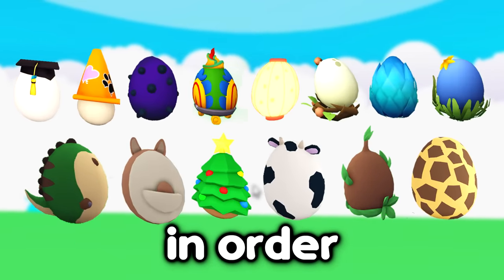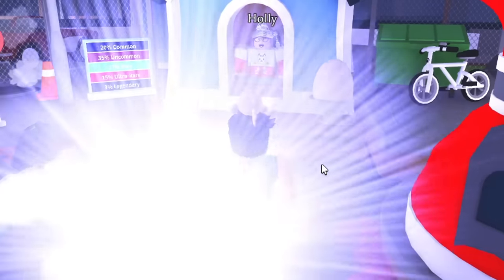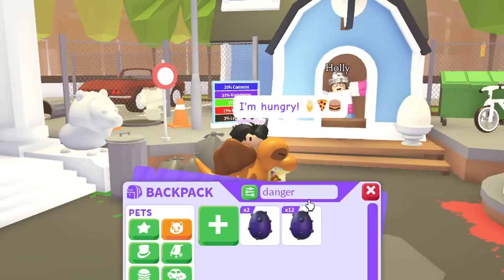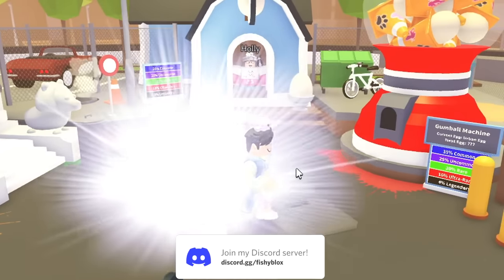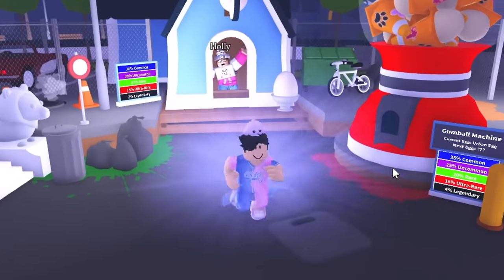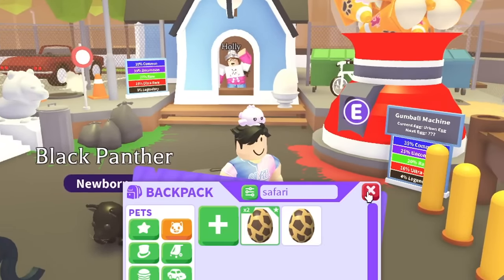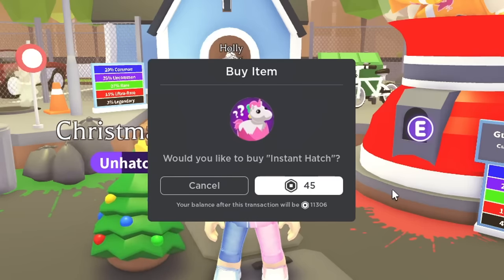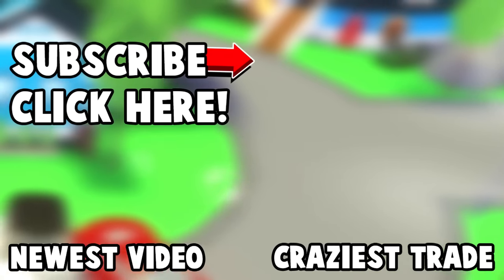Opening EVERY EGG until I HATCH a LEGENDARY PET! (Adopt Me)